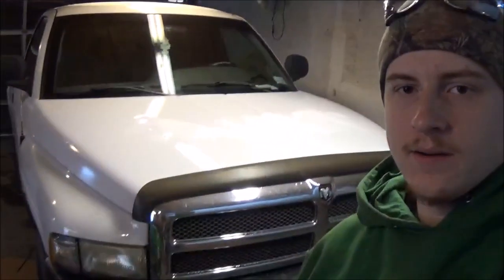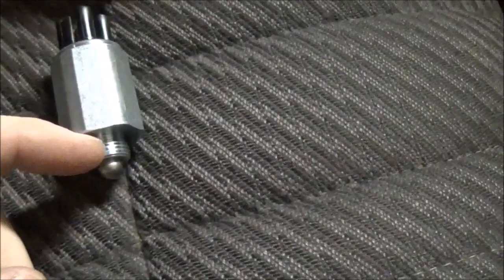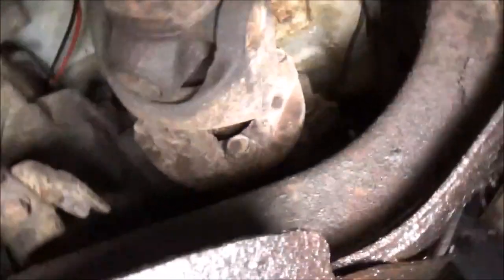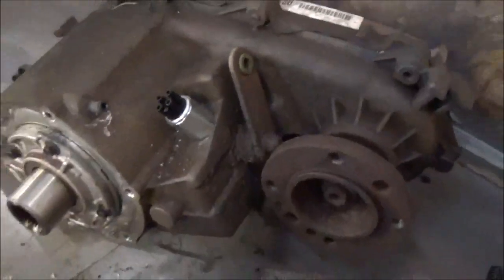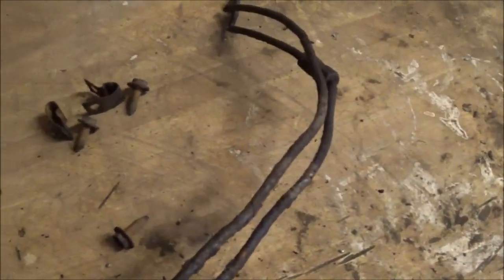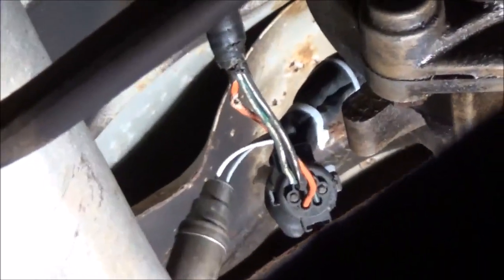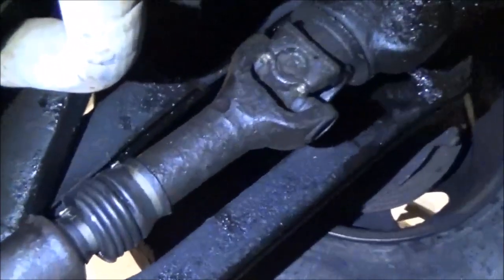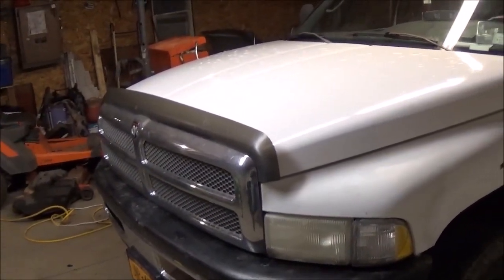Fixing the 4x4 Vacuum System | Dodge ram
I have renovated my channel and changed the picture and channel name to better suit my content. previously known as FullthrottleChevy.